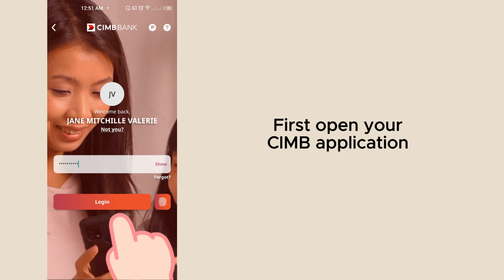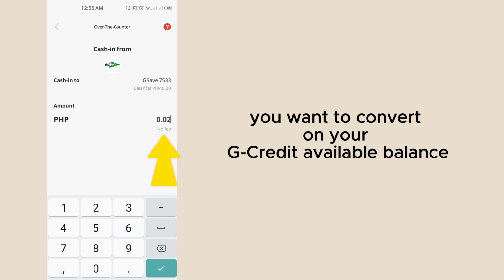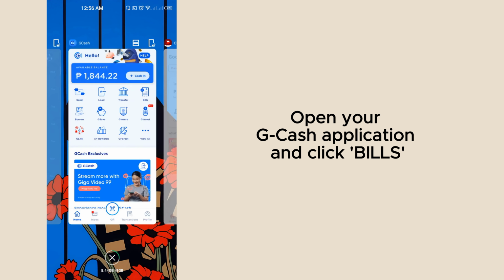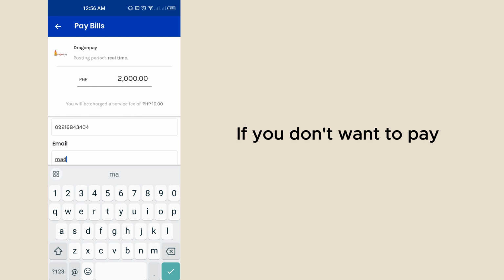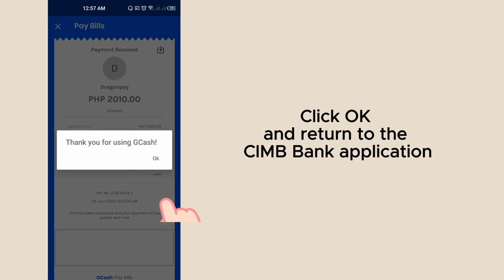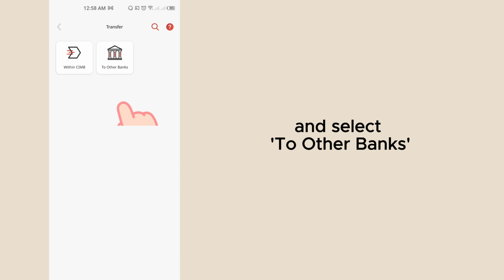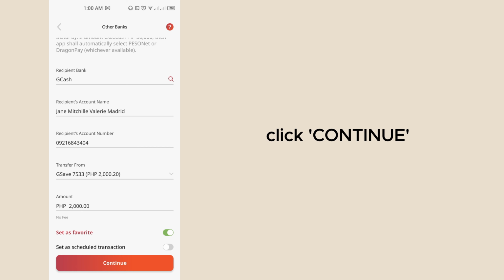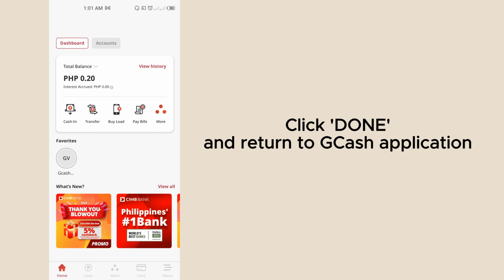LEGIT!!! HOW I CONVERTED MY GCASH GCREDIT INTO CASH | A STEP BY STEP TUTORIAL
I tried this method to see if it really worked. And it DID!! So if you need cash and you have a GCredit offer, try this with no fees added.

Please keep on supporting me throughout my vlogging journey. Also, give my video a LIKE if you enjoy(ed) watching.

Video Editor used: CapCut